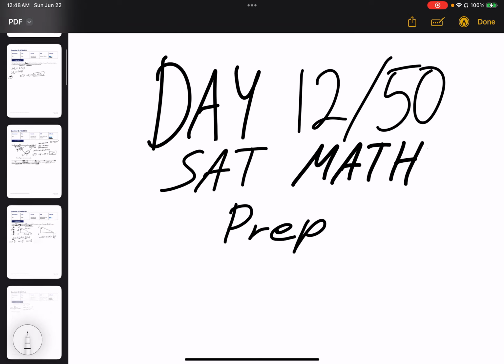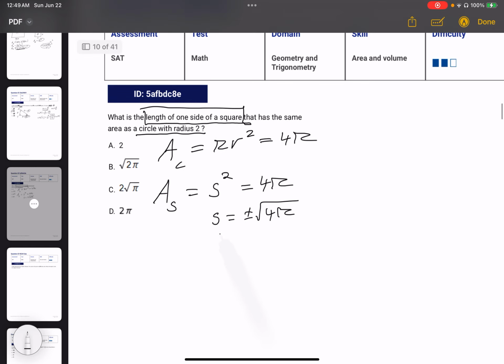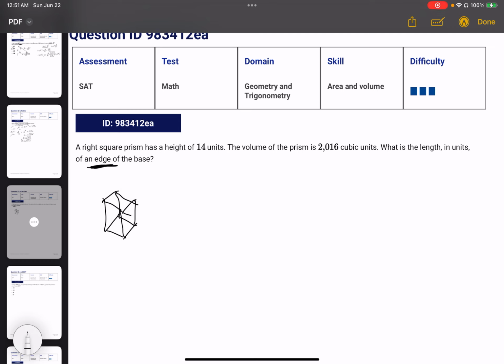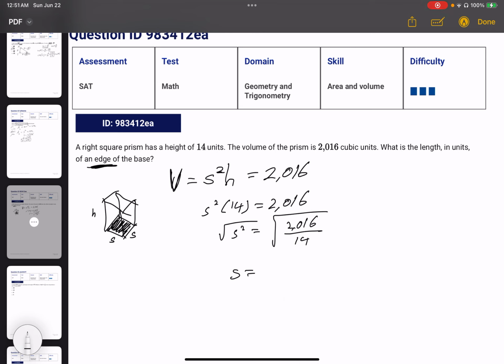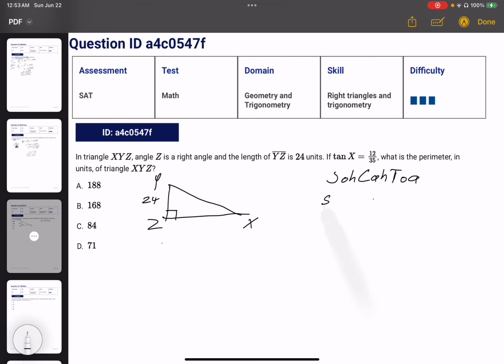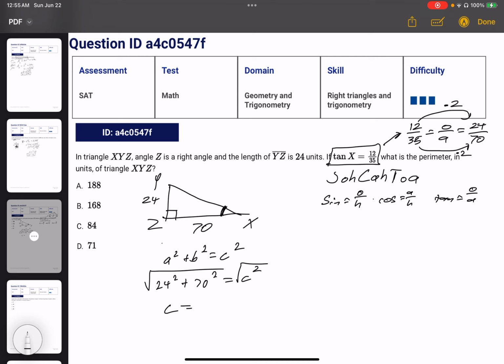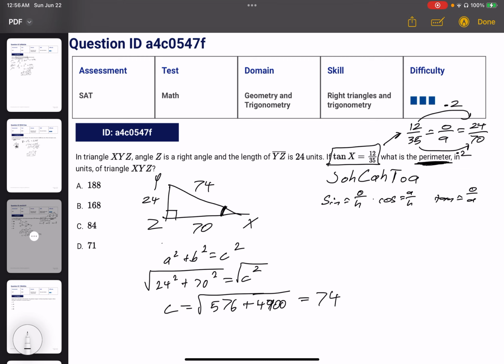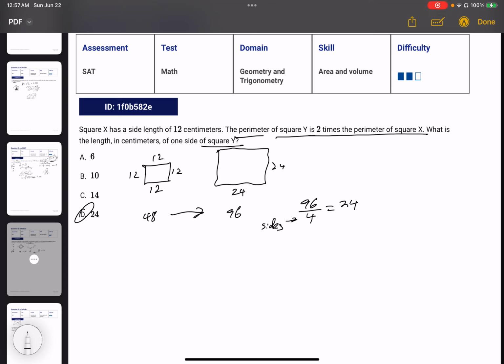Day 12/50 (Geometry and Trigonometry)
Handled sohcahtoa, volume, and perimeter problems, while reviewing test taking strategies.